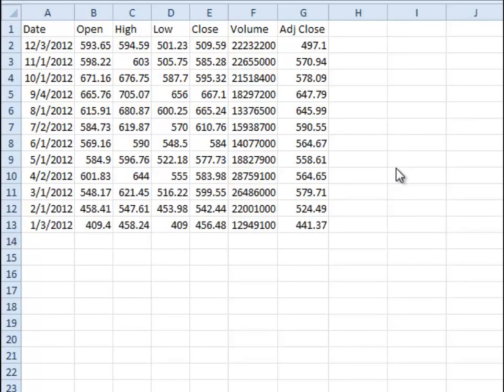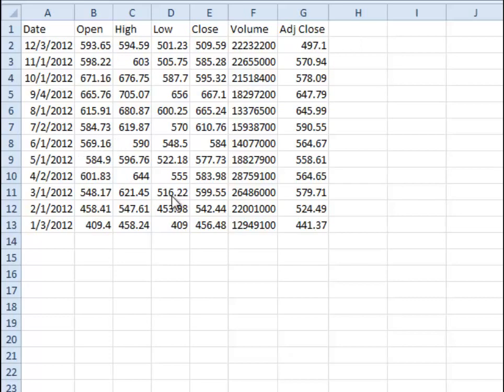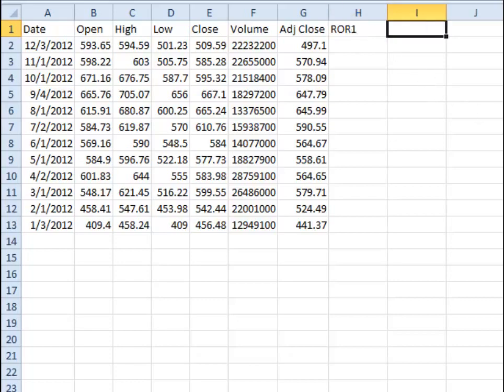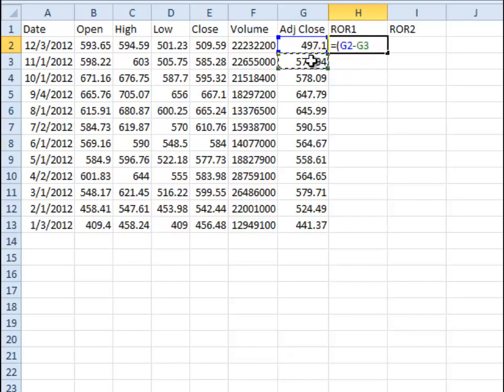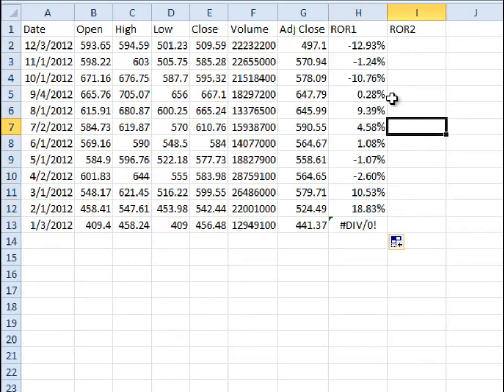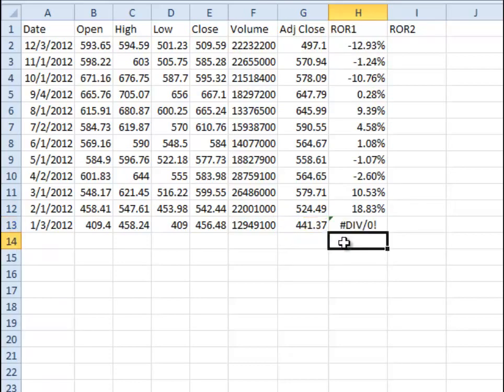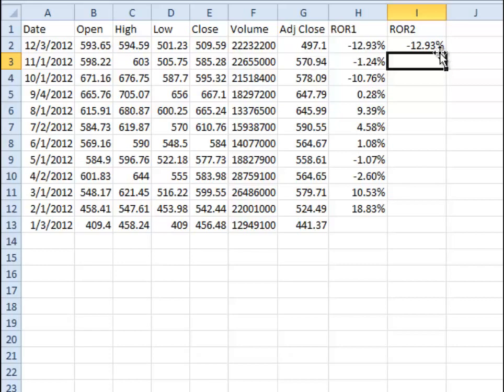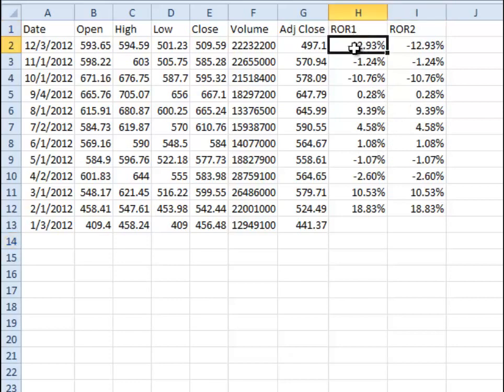Find Rate of Return for a Stock using Excel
Given the price data for an investment how do you find the rate of return?